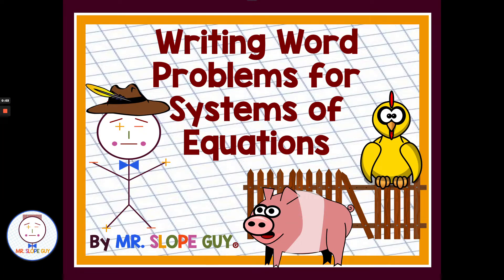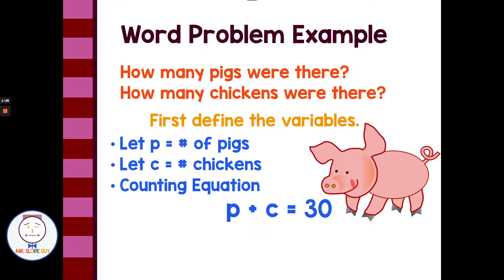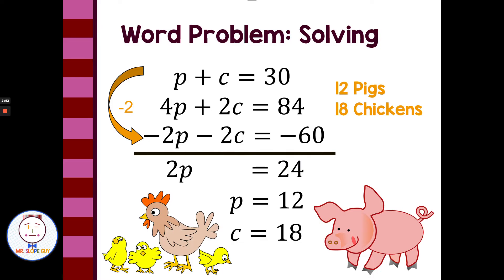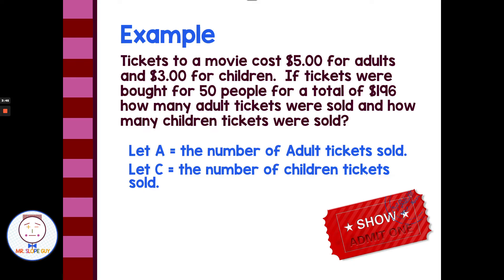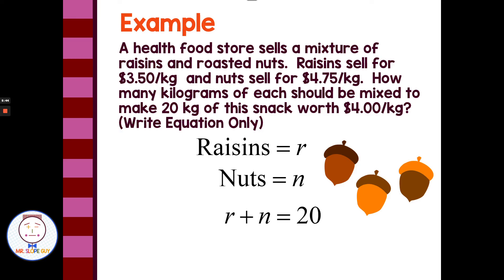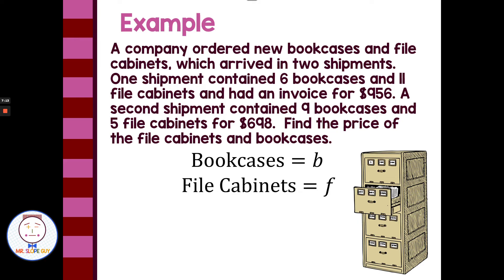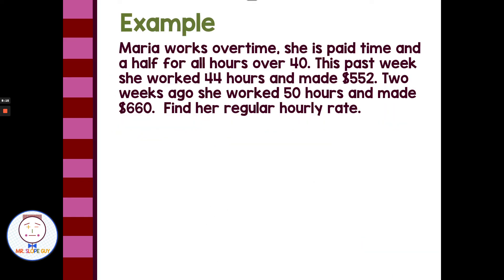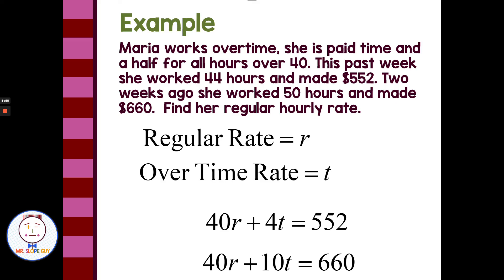Master Systems of Equations with Real-World Word Problems!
Join Mr. Slope Guy in this exciting math lesson as he breaks down how to solve word problems using systems of equations. With clear, step-by-step instructions, you'll learn how to set up and solve systems of equations to tackle real-world scenarios like a pro.

🔍 What You'll Learn:

How to translate word problems into systems of equations
Strategies for solving systems using substitution and elimination
Practical, real-world examples to reinforce your understanding
This lesson is ideal for middle school students who want to strengthen their problem-solving skills and lay a solid foundation in algebra.

📝 Need more practice? Download the corresponding worksheet on Teachers Pay Teachers Systems of Equations Word Problems Worksheet & Activity. This resource will help you practice and solidify your knowledge with a variety of engaging problems.

🚀 Why Watch This Lesson? By the end of the video, you'll have the skills and confidence to tackle complex word problems and apply your algebra knowledge to real-life situations. Whether you're prepping for an exam or just looking to improve your math abilities, this lesson is your go-to resource.

Ready to boost your math skills? Hit play now, download the worksheet, and start solving systems of equations like a pro!

Math Standards

Common Core, FSA, TEKS, CST, PARCC, Analyze and solve linear equations and pairs of simultaneous linear equations. Analyze and solve pairs of simultaneous linear equations. Understand that solutions to a system of two linear equations in two variables correspond to points of intersection of their graphs, because points of intersection satisfy both equations simultaneously. Florida's B.E.S.T. math standards MA.8.AR.4.1 Given a system of two linear equations and a specified set of possible solutions, determine which ordered pairs satisfy the system of linear equations. MA.8.AR.4.2 Given a system of two linear equations represented graphically on the same coordinate plane, determine whether there is one solution, no solution or infinitely many solutions. MA.8.AR.4.3 Given a mathematical or real-world context, solve systems of two linear equations by graphing. MA.912.AR.9.1 Given a mathematical or real-world context, write and solve a system of two-variable linear equations algebraically or graphically. Solve systems using elimination, substitution and graphing.